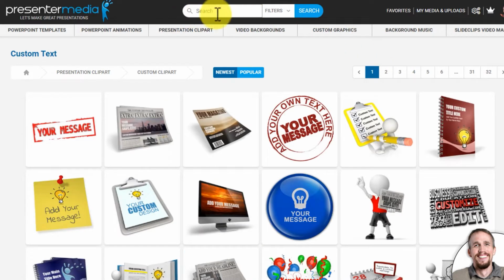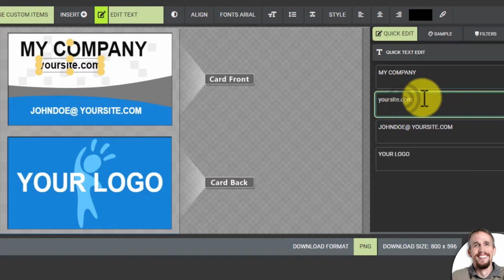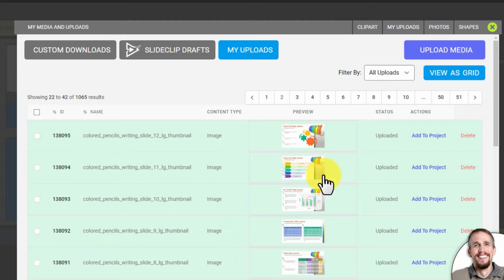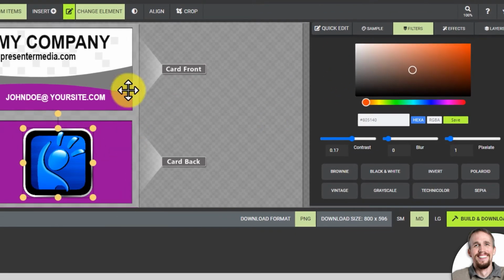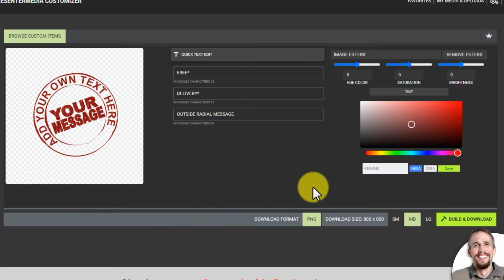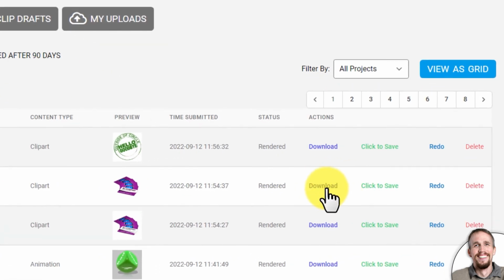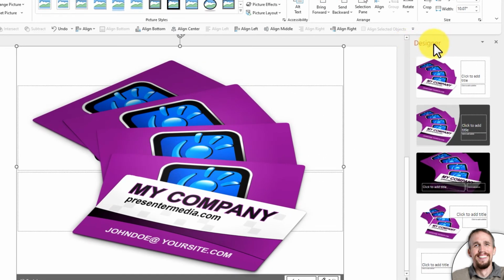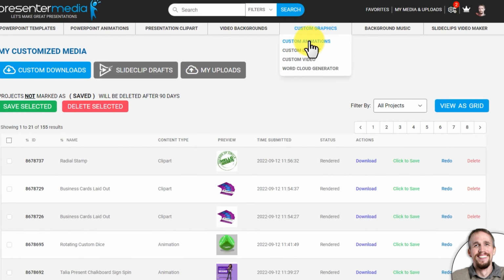How to Create Customized Clipart with Your Unique Design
Do you need clipart for your next project but don't want to use the same old stuff everyone else is using? Watch this video and learn how to create customized clipart with your personalized design by adding your text, images, logo.